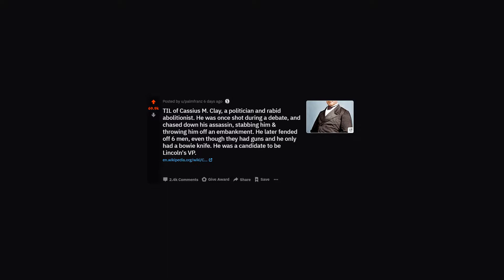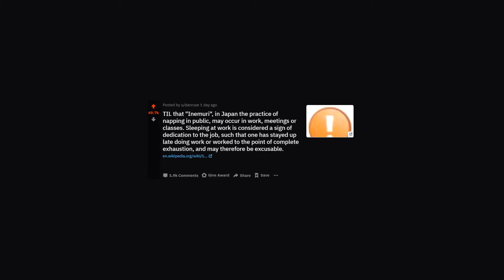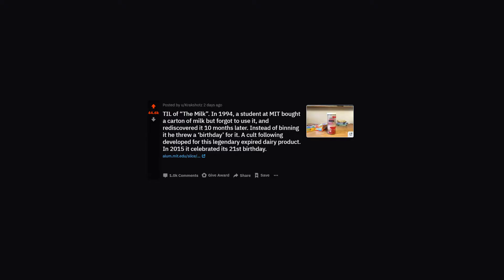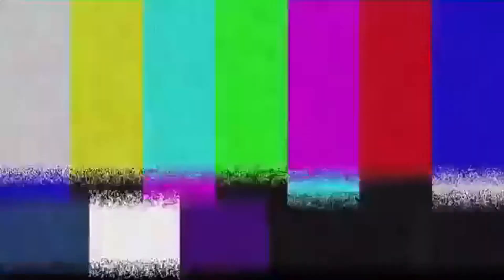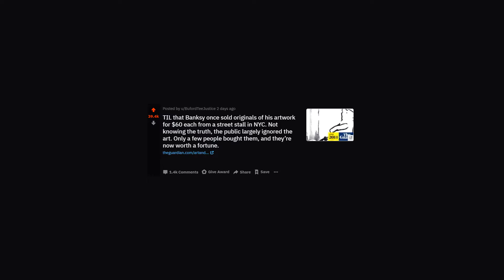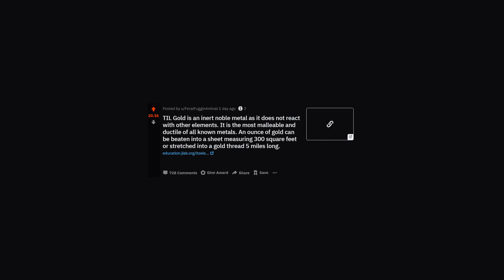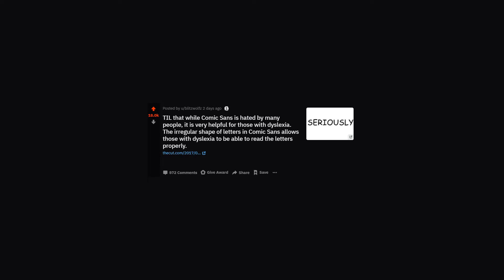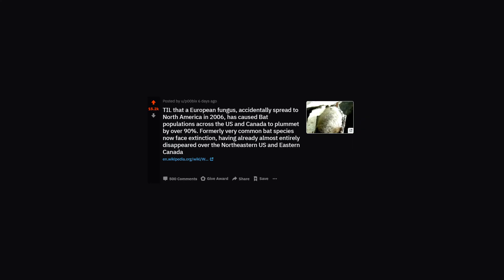U.S. President James Buchanan regularly bought slaves with his own money!| r/todayilearned